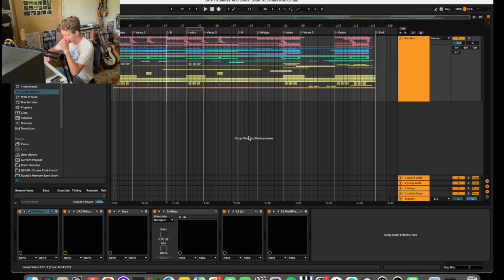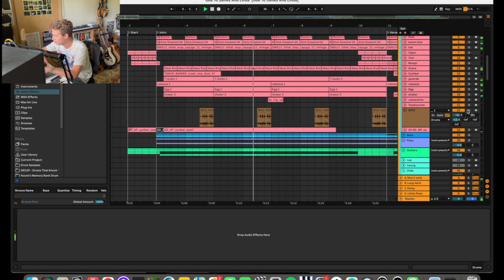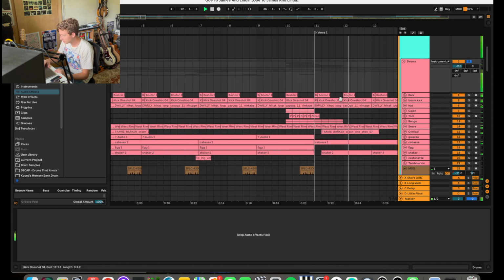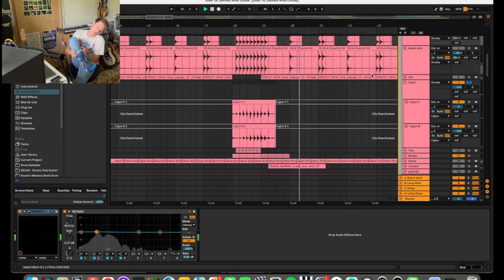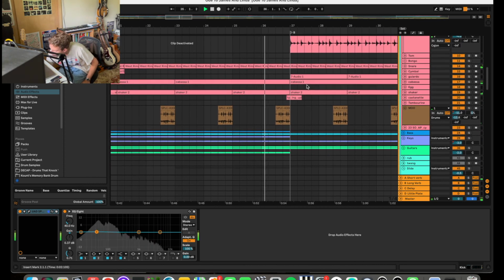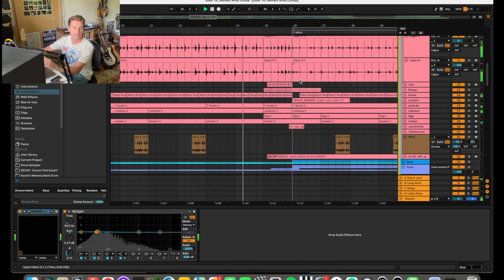How I Made My Song, "Ode To James and Linda"